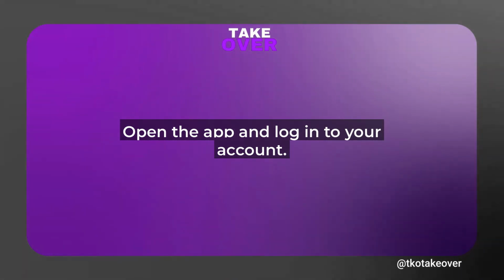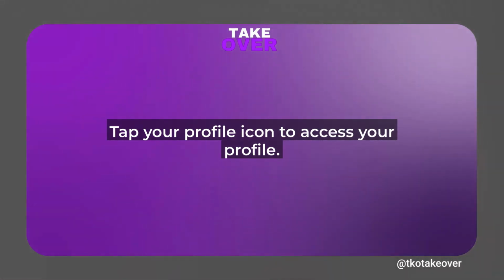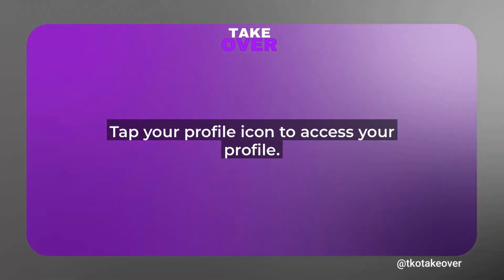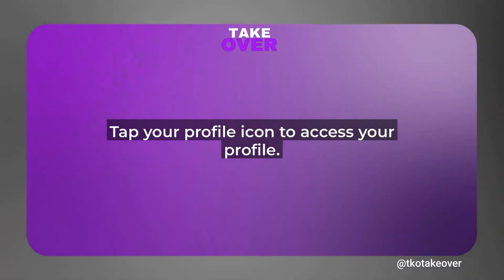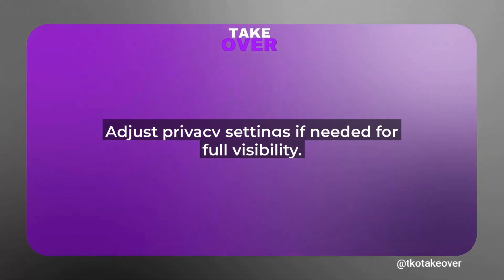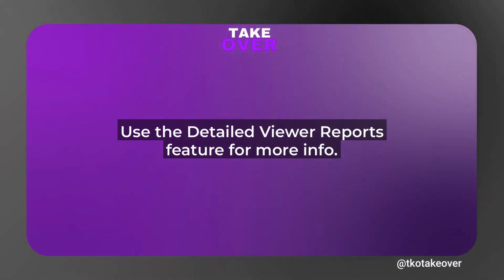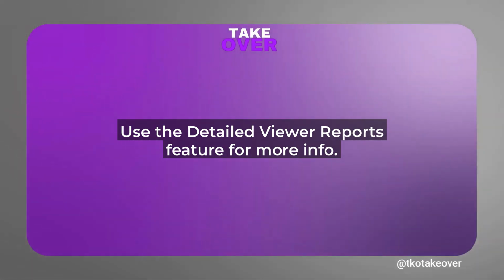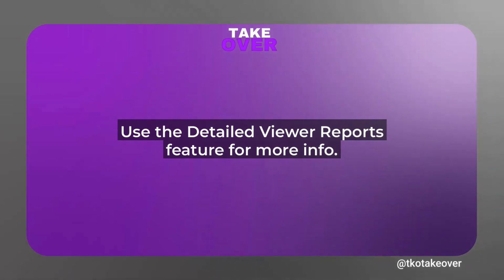How To See Non-Subscribers On Snapchat Story (2025)